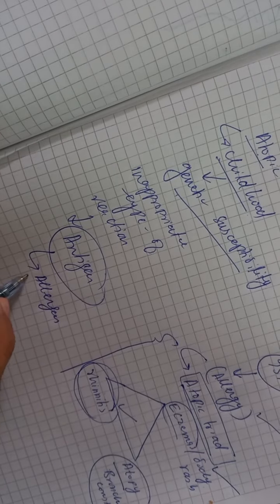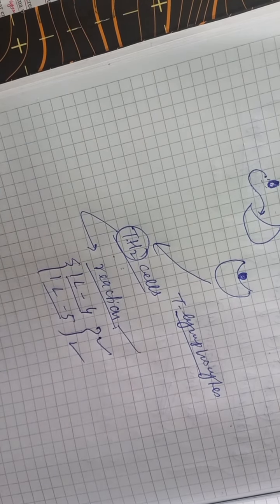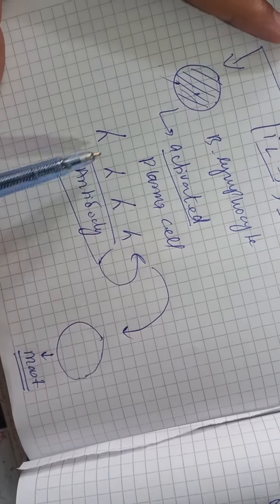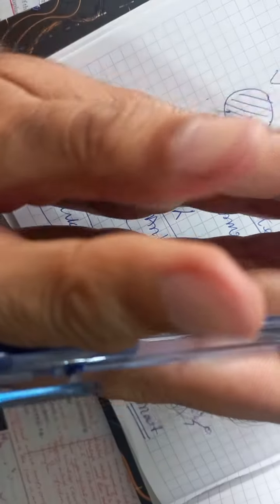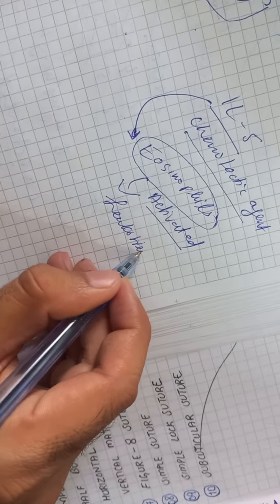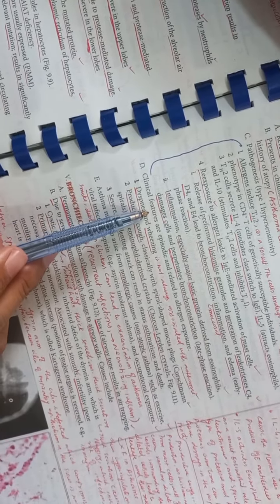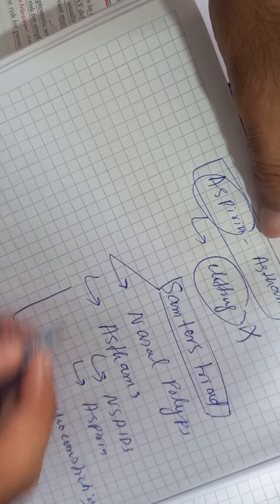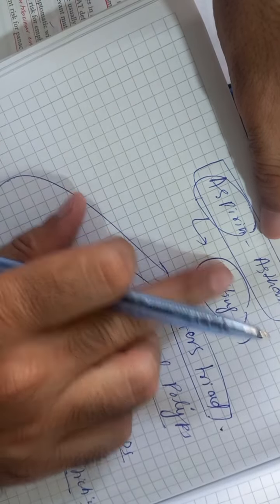Pathophysiology of Bronchial Asthama || Pathoma || USMLE || First Aid USMLE